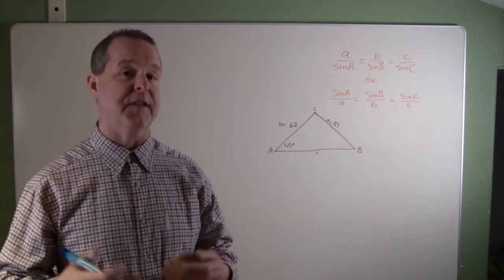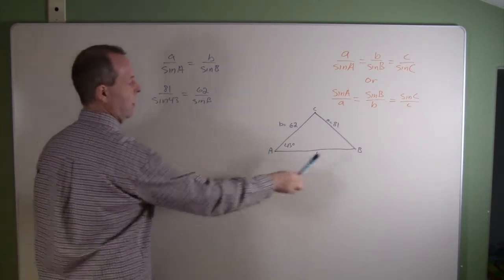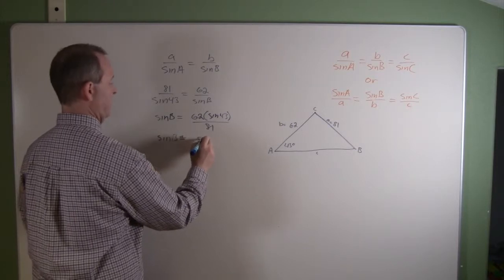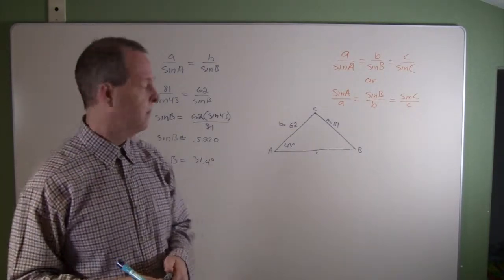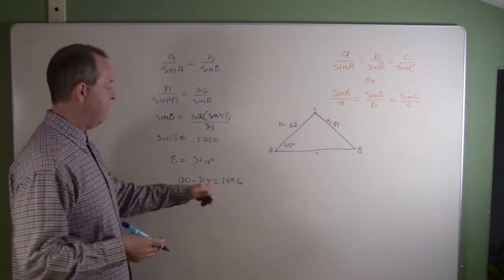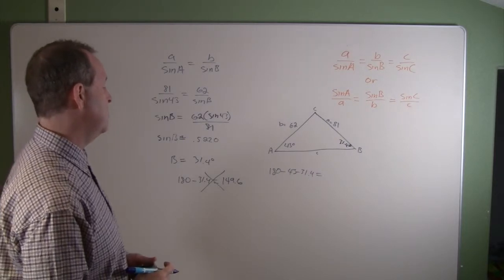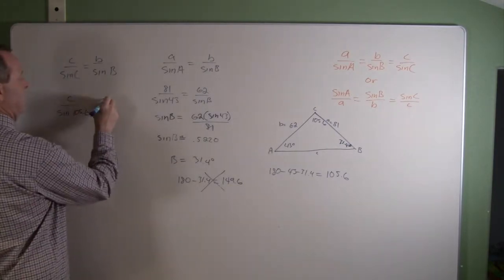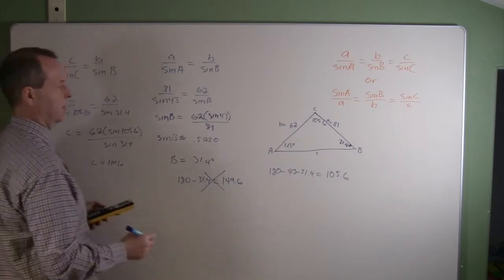Solving an SSA Triangle Using the Law of Sines